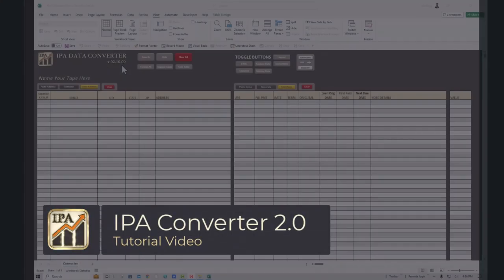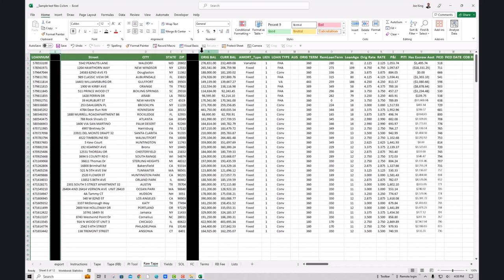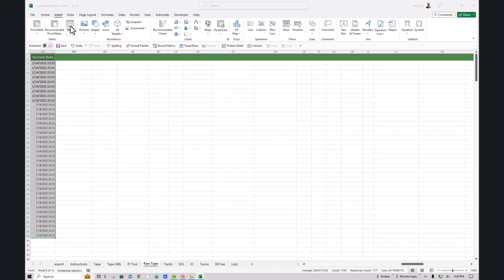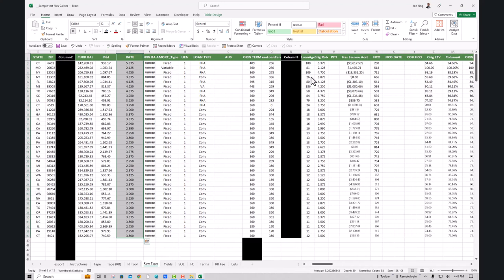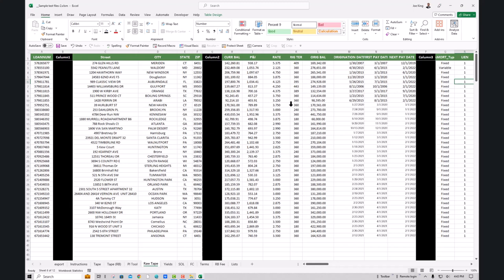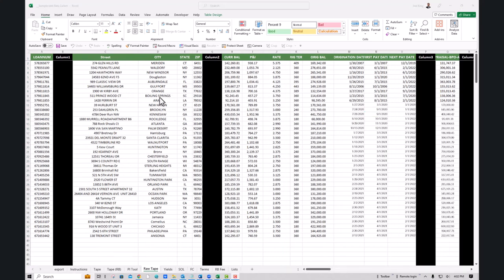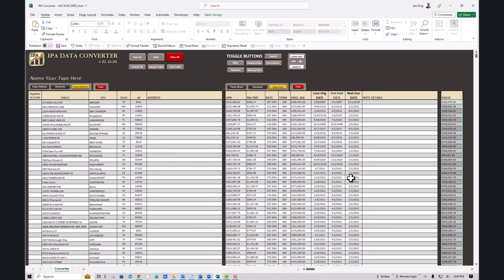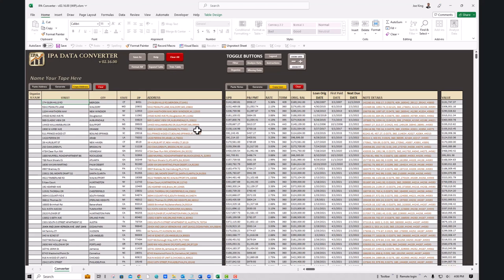IPA Converter 2.0 (Copy/Paste and Organize your Assets)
Revival Brothers provides content related to analyzing Notes and residential investment opportunities through a series of professional tools and resources that make it fun, fast, and easy for new and experienced investors.

This video covers the new converter 2.0 companion tool to IPA the note and REO analyzer. You will learn the following:
1) How to download the Converter tool.
2) Excel Tips on how to get data from your tape into the converter tool quickly and easily.
3) How to generate comma-separated addresses and note details for easy input into IPA.
4) How to analyze your assets once they are loaded into the converter tool.
5) How to organize your data and filter out unwanted assets.
6) how to cut and paste addresses and note details into IPA quickly.

IPA - Converter (download from the input sheet in IPA)
Excel - Latest Windows desktop version
Windows - 10 through the current version